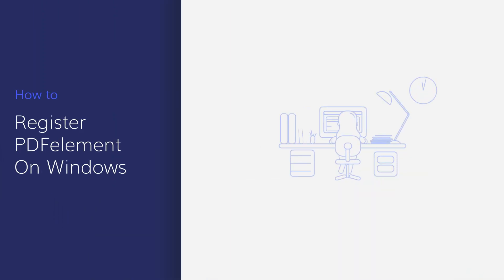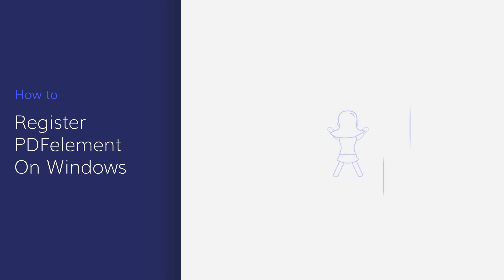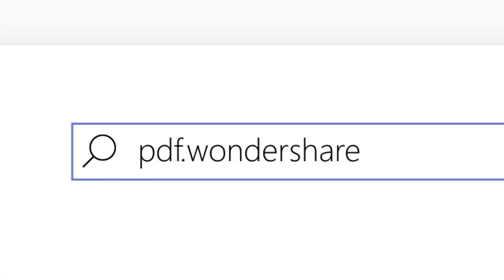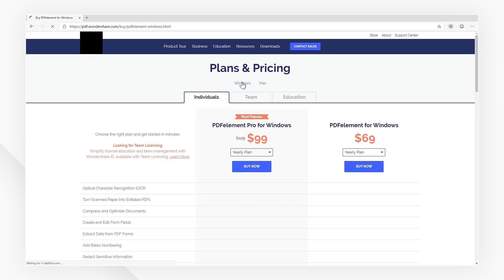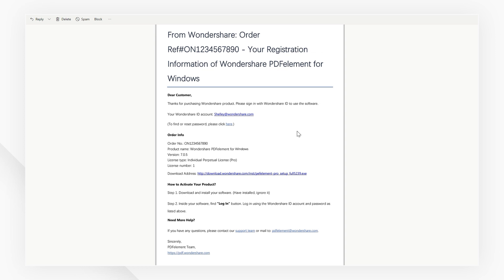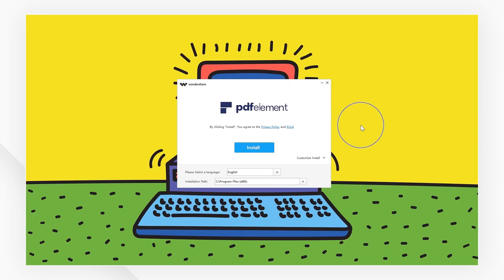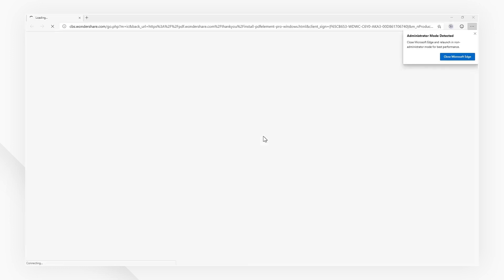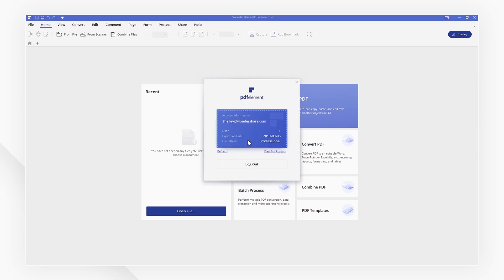How to register PDFelement on Windows | PDFelement 7